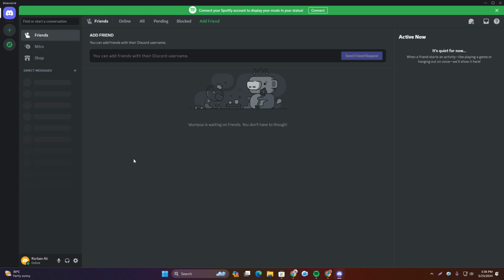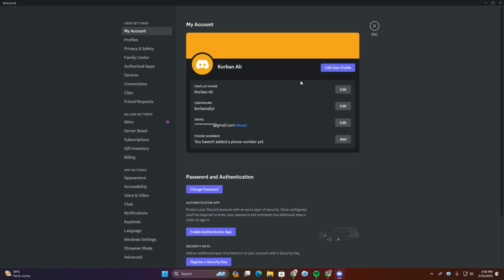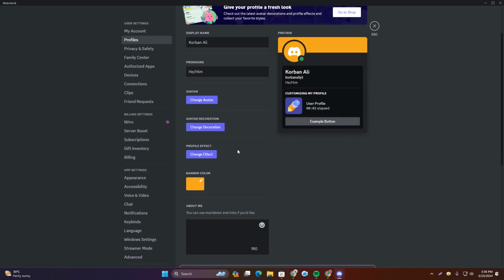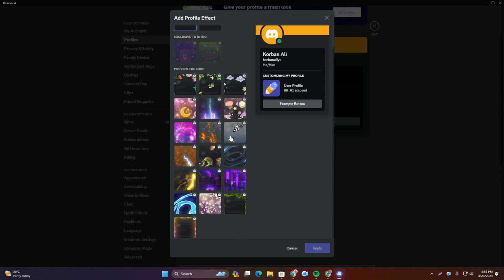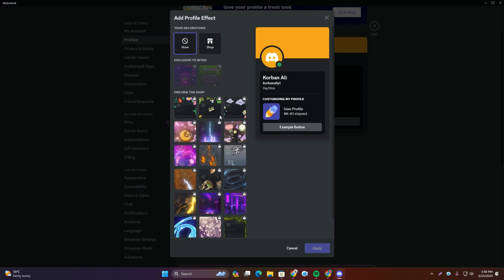How To Add Avatar Effects On Discord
In this video, I will guide you on How To Add Avatar Effects On Discord. Trending social media apps, AI apps, android apps, money apps, new Android apps, and how-to tuts are being top-ranked in YouTube search results. Enjoy It :)

👉 Discord For PC